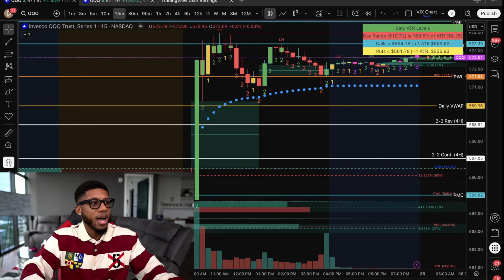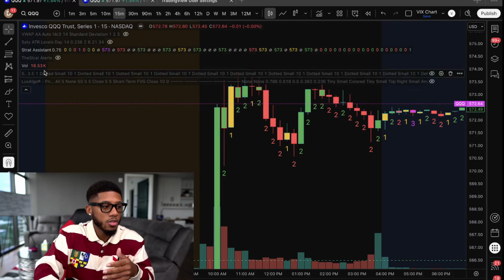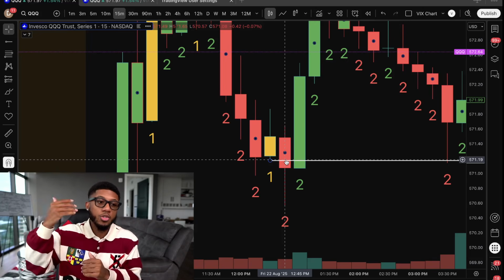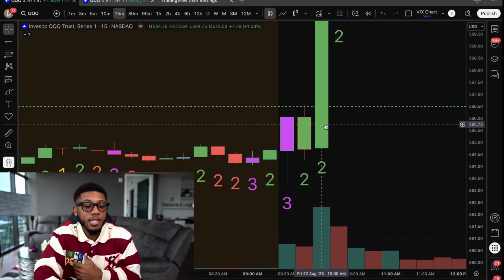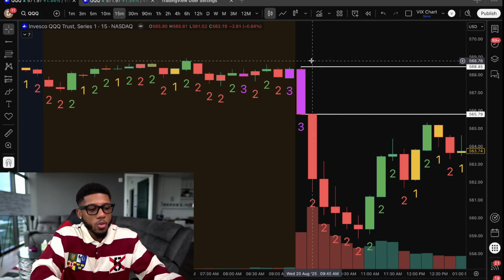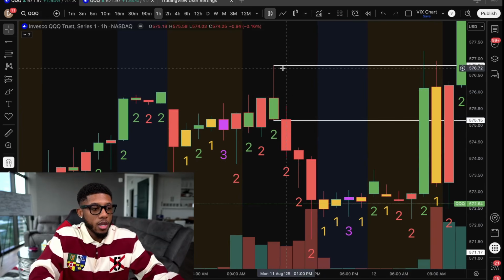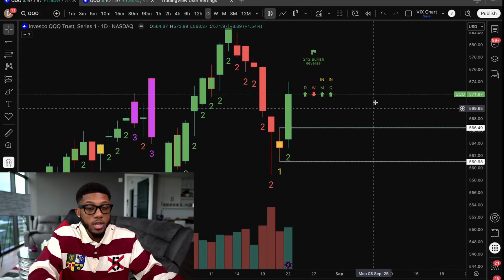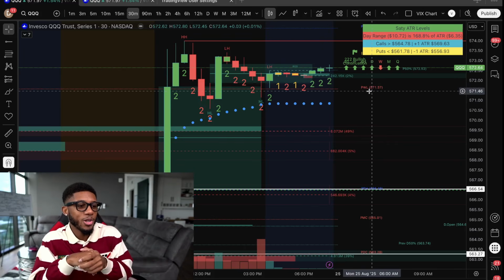How to Day Trade Using The "Strat" In 2026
If you're ready to learn more & take your trading to the next level then check out what it takes to enroll into TSA

Yo, what's going on y'all? In this video, Tez breaks down how you can trade using the Strat method, simplifying trading concepts for viewers who struggle with traditional strategies like supply and demand. I provided valuable insights on how to approach the market with this method, focusing on comprehension of what the market is doing, and giving you trading tips to assist in your trading journey.

join our free discord & receive a free 5 hour trading course and 2 free live trading signals per week